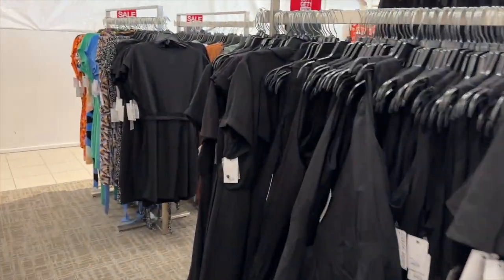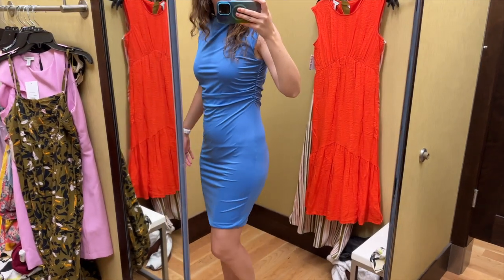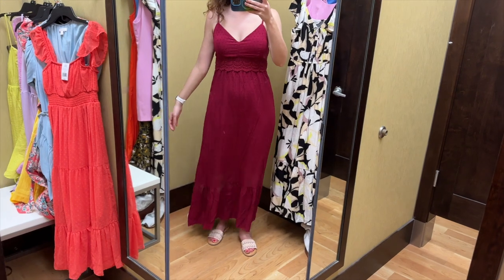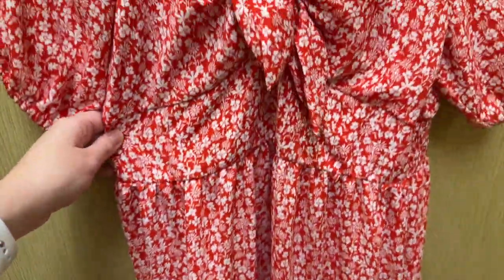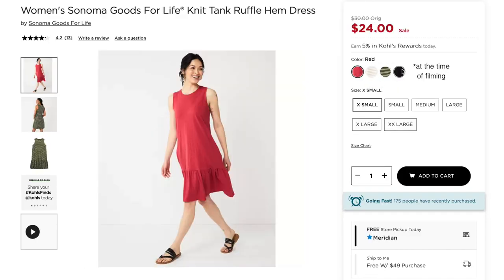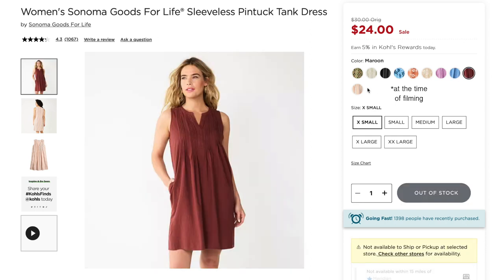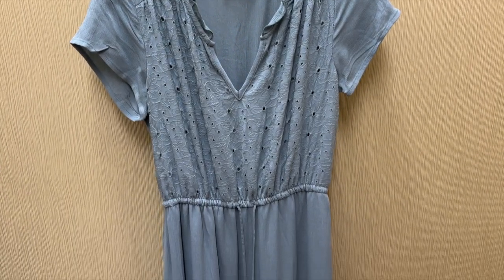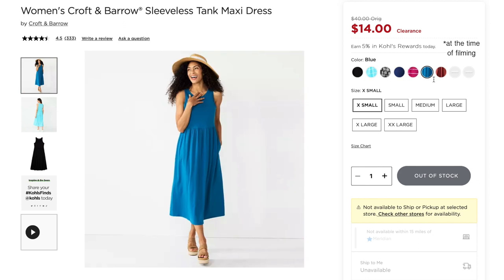Dresses at Kohl's | dressing room try on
Shop with me for dresses at Kohl's in this dressing room try on! I always enjoy trying on dresses, especially as we're heading into summer. Kohl's has SO many dresses, so I grabbed a bunch of them and tried them on in the dressing room. Thanks for joining me for this dressing room try on!

💚 Sonoma Goods For Life® Knit Tank Ruffle Hem Dress
💗 Sonoma Goods For Life® Button Down Eyelet Tiered Dress
🤍 Sonoma Goods For Life® Button Front Tiered Midi Dress
🧡 Sonoma Goods For Life® Ruffle Sleeve Smocked Maxi Dress
💚 Sonoma Goods For Life® Short Sleeve Tiered Maxi Dress

—TIMESTAMPS —
0:00 Intro
0:44 Patterned Tie Front Shirt Dress
1:34 Striped Gathered Waist Halter Maxi Dress
2:14 Orange Tiered Midi Dress
3:09 Blue Side Gathered Bodycon Dress
3:43 Patterned Tiered Maxi Dress
4:33 Pink Ruffle Sheath Dress
5:13 Patterned Flutter Maxi Dress
5:55 Maroon Tiered Maxi Dress
6:50 Coral Ruffle Sleeve Midi Dress
7:38 Blue Mini Wrap Dress
8:37 Floral Off-the-Shoulder Dress
9:15 Floral Knot-Front Mini Dress
9:48 Green Bow Front Dress
10:42 Floral Tiered Sleeveless Dress
11:35 Striped Knit Tank Ruffle Hem Dress
12:17 Orange Henley Shirt Dress
12:59 Pink Button Down Eyelet Tiered Dress
13:33 Blue Squareneck Tiered Midi Dress
14:21 Patterned Sleeveless Pintuck Tank Dress
15:10 White Button Front Tiered Midi Dress
16:04 Blue Flutter Sleeve Tiered Dress
16:54 Orange Ruffle Sleeve Smocked Maxi Dress
18:14 Green Short Sleeve Tiered Maxi Dress
19:00 Blue Smocked Swing Midi Dress
20:14 Blue Sleeveless Tank Maxi Dress
21:01 Outro

Address:
1740 East Fairview Ave., # 16

— ABOUT ME --
Hi lovelies! I am Kathy, a stay at home mom of two currently living in Idaho. I love to film try on hauls, dressing room try ons, and more! I'm excited to have you join me!